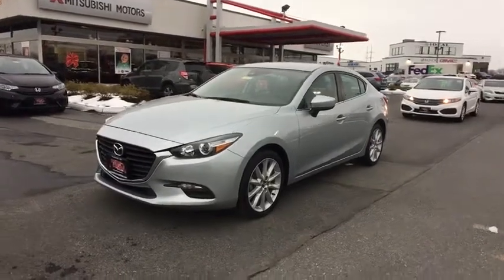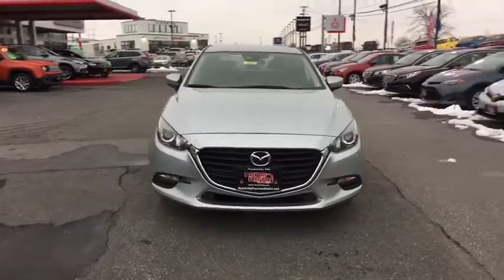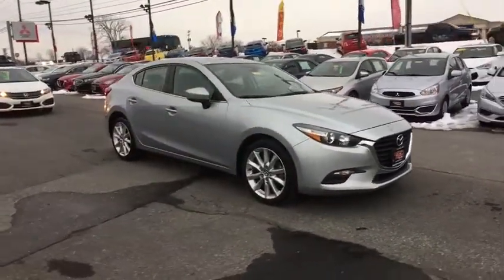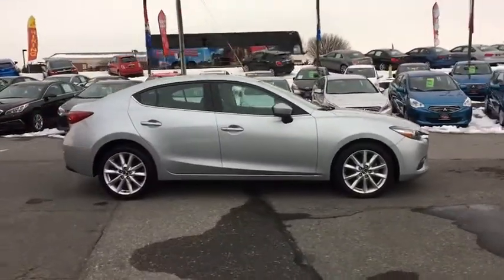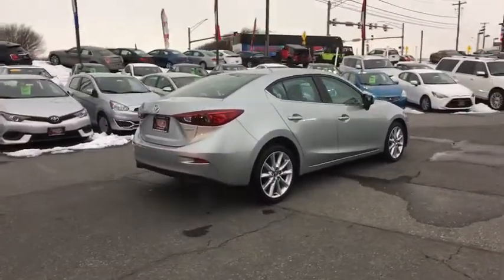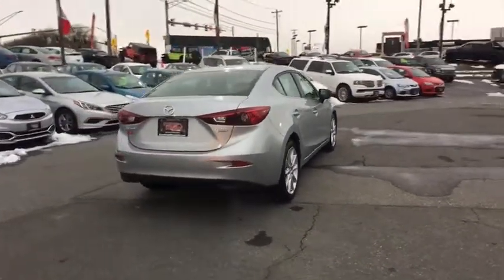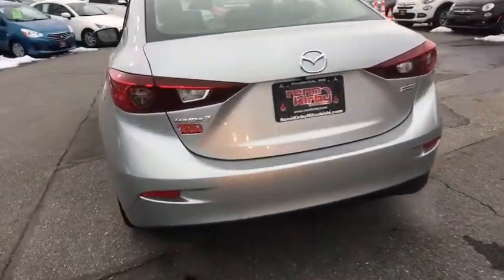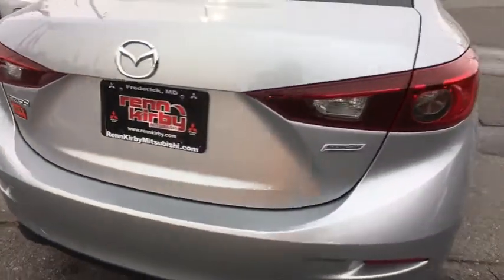2017 Mazda Mazda3 4-Door Rockville, MD, Frederick, MD, Hagerstown, MD, Leesburg, VA, Harpers Fer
2017 Mazda Mazda3 4-Door available in Rockville, Maryland at Renn Kirby Mitsubishi. Servicing the Frederick, MD,  Hagerstown, MD,  Leesburg, VA,  Harpers Ferry, WV area.
2017 Mazda Mazda3 4-Door Touring - Stock#: U6578 - VIN#: 3MZBN1V77HM132331

1 LCD Monitor In The Front,Radio w/Seek-Scan, Speed Compensated Volume Control, Steering Wheel Controls, Voice Activation and Radio Data System,Window Grid Antenna,Radio: AM/FM/HD Audio System -inc: digital clock, 6-speaker full-range door-mounted type sound system, Bluetooth handsfree phone and audio, auxiliary audio input jack and 2 USB audio inputs, MAZDA CONNECT Infotainment System, voice-command, E911 automatic emergency notification, 7 full-color touch-screen display, multi-function Commander control, Pandora, Aha and Stitcher internet radio integration, Radio Broadcast Data System program information and SMS text message audio delivery and reply,Fully Galvanized Steel Panels,Black Grille w/Chrome Accents,Tires: P215/45R18 AS SBR -inc: T125/70D16 spare tire,Compact Spare Tire Mounted Inside Under Cargo,Trunk Rear Cargo Access,Body-Colored Front Bumper,Steel Spare Wheel,Body-Colored Power Heated Side Mirrors w/Manual Folding and Turn Signal Indicator,Body-Colored Rear Bumper,Clearcoat Paint,Fixed Rear Window w/Defroster,Chrome Side Windows Trim and Black Front Windshield Trim,Rain Detecting Variable Intermittent Wipers,Fully Automatic Projector Beam Halogen Daytime Running Headlamps,Body-Colored Door Handles,Wheels: 18 x 7.0J Alloy,Light Tinted Glass,Front Center Armrest and Rear Center Armrest,Gauges -inc: Speedometer, Odometer, Tachometer, Trip Odometer and Trip Computer,Driver Foot Rest,FOB Controls -inc: Trunk/Hatch/Tailgate,1 12V DC Power Outlet,Cargo Space Lights,Fade-To-Off Interior Lighting,Interior Trim -inc: Metal-Look Instrument Panel Insert, Piano Black Door Panel Insert, Piano Black Console Insert and Metal-Look Interior Accents,Driver And Passenger Visor Vanity Mirrors w/Driver And Passenger Auxiliary Mirror,1 Seatback Storage Pocket,60-40 Folding Bench Front Facing Fold Forward Seatback Rear Seat,Cruise Control w/Steering Wheel Controls,Leather/Metal-Look Gear Shift Knob,Smart Device Integration,Digital/Analog Display,Front Map Lights,Leather/Metal-Look Steering Wheel,Leatherette Seat Trim,Air Filtration,Carpet Floor Trim and Carpet Trunk Lid/Rear Cargo Door Trim,Seats w/Leatherette Back Material,Power Rear Windows,Full Carpet Floor Covering -inc: Carpet Front And Rear Floor Mats,Leatherette Door Trim Insert,Delayed Accessory Power,Remote Keyless Entry w/Integrated Key Transmitter, Illuminated Entry, Illuminated Ignition Switch and Panic Button,HVAC -inc: Underseat Ducts,Driver And Passenger Door Bins,Power 1st Row Windows w/Driver 1-Touch Up/Down,Glove Box,Trip Computer,Dual Zone Front Automatic Air Conditioning,Full Cloth Headliner,Remote Releases -Inc: Power Cargo Access and Mechanical Fuel,Manual Adjustable Front Head Restraints and Manual Adjustable Rear Head Restraints,Day-Night Rearview Mirror,Manual Tilt/Telescoping Steering Column,Engine Immobilizer,Front Cupholder,4-Way Passenger Seat -inc: Manual Fore/Aft Movement,Valet Function,Outside Temp Gauge,Full Floor Console w/Covered Storage and 1 12V DC Power Outlet,Power Door Locks w/Autolock Feature,Rear Cupholder,Heated Reclining Front Bucket Seats -inc: adjustable front and rear headrests, whiplash-reducing active front headrests and 6-way power driver's seat w/manual lumbar adjustment,Proximity Key For Doors And Push Button Start,Driver Seat,Front And Rear Anti-Roll Bars,60-Amp/Hr Maintenance-Free Battery w/Run Down Protection,Multi-Link Rear Suspension w/Coil Springs,Electric Power-Assist Speed-Sensing Steering,Gas-Pressurized Shock Absorbers,Strut Front Suspension w/Coil Springs,13.2 Gal. Fuel Tank,Front-Wheel Drive,Transmission: 6-Speed SKYACTIV-DRIVE Automatic -inc: manual and sport modes, 3.591 Axle Ratio,Quasi-Dual Stainless Steel Exhaust,Engine: 2.0L SKYACTIV-G DOHC 16-Valve 4-Cylinder -inc: variable valve timing,100 Amp Alternator,4-Wheel Disc Brakes w/4-Wheel ABS, Front Vented Discs, Brake Assist, Hill Hold Control and Electric Parking Brake,Dual Stage Driver And Passenger Front Airbags,Side Impact Beams,Smart City Brake Support and Rear Cross Traffic Alert,Outboard Front Lap And Shoulder Safety Belts -inc: Rear Center 3 Point, Height Adjusters and Pretensioners,Blind Spot Monitoring Blind Spot Sensor,Mazda Connect Emergency Sos,Airbag Occupancy Sensor,Electronic Stability Control (ESC),Rear Child Safety Locks,ABS And Driveline Traction Control,Low Tire Pressure Warning,Back-Up Camera,Dual Stage Driver And Passenger Seat-Mounted Side Airbags,Curtain 1st And 2nd Row Airbags